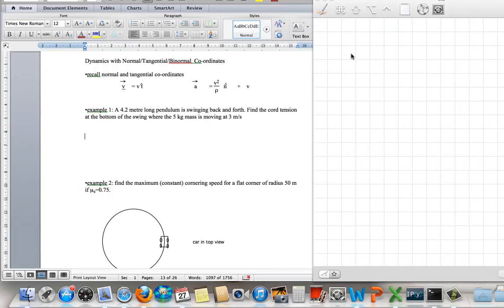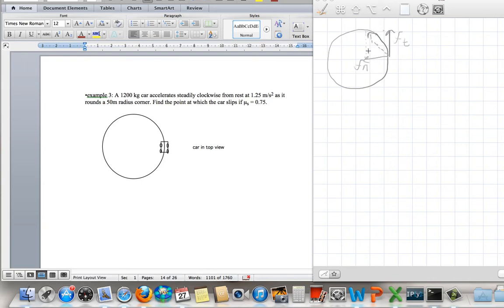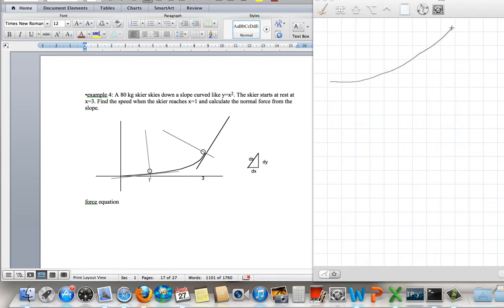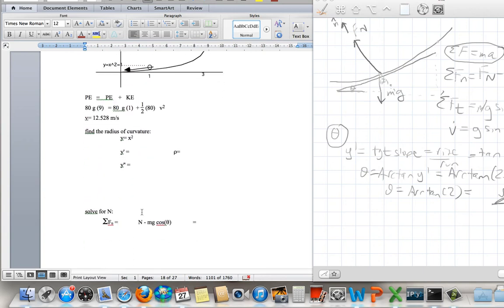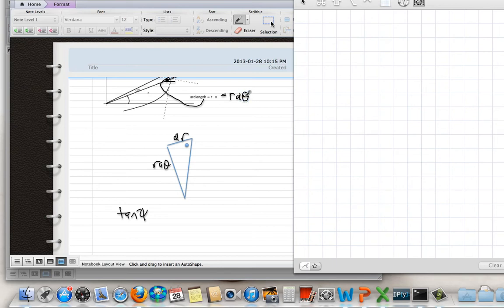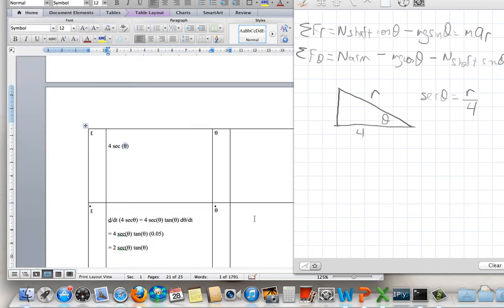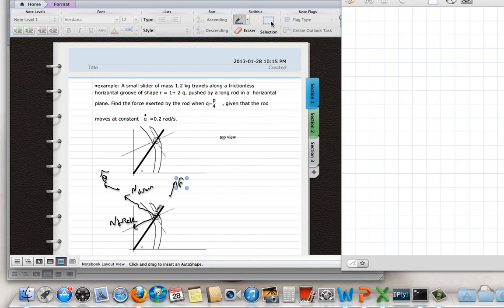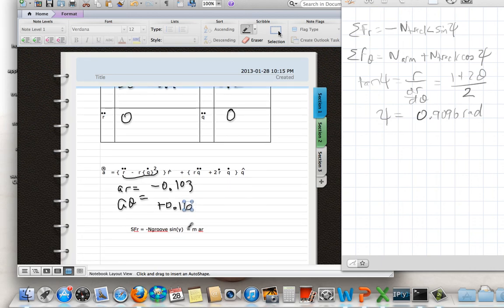2330 week4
n/t/b dynamics
r/q/f dynamics
intermediate mechanics
kwantlen polytechnic